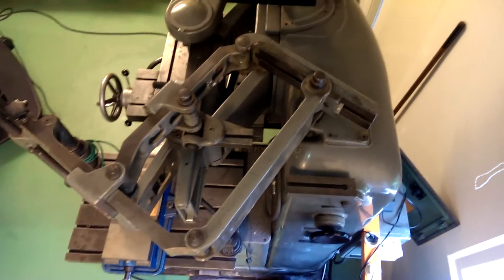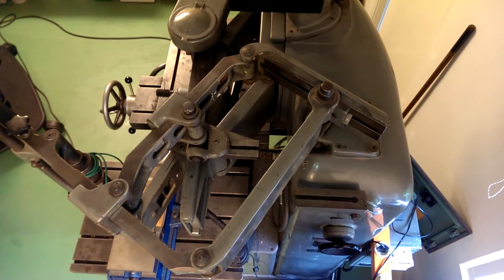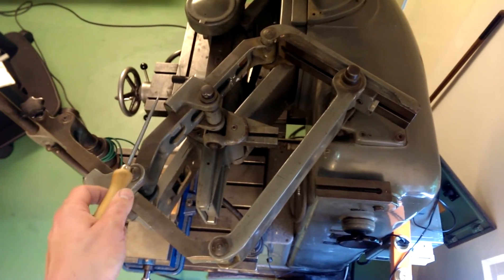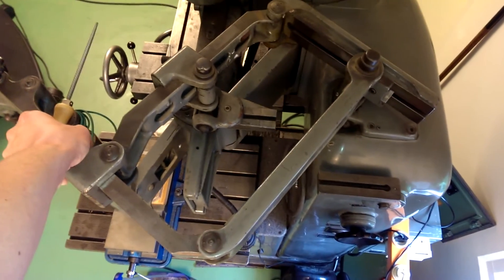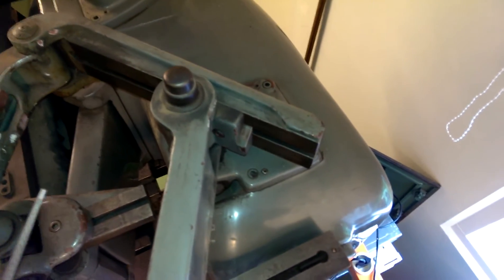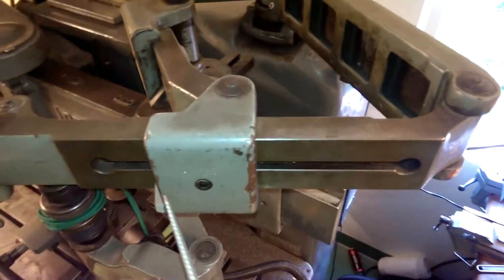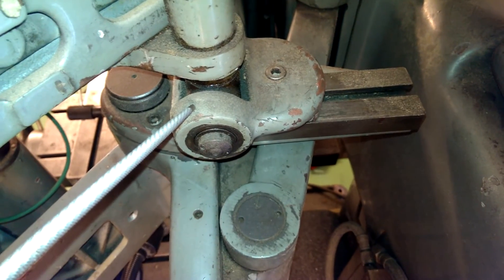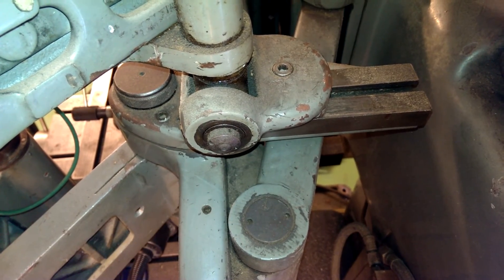Deckel KF12 pantograph mechanism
Sorry for the delay, hope this helps.